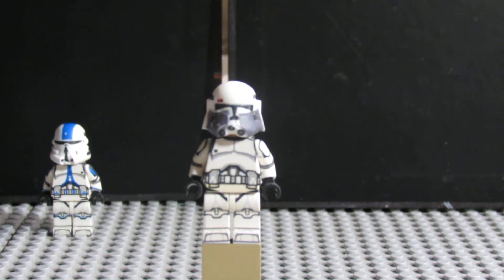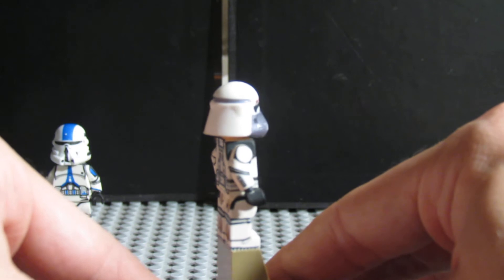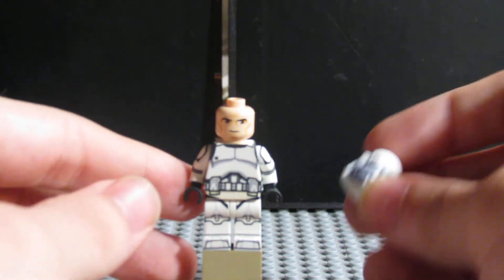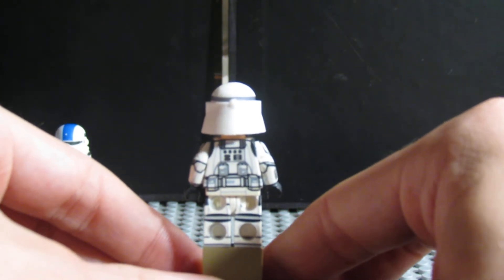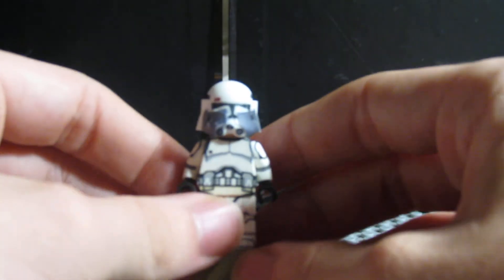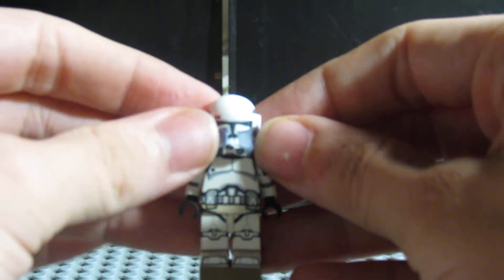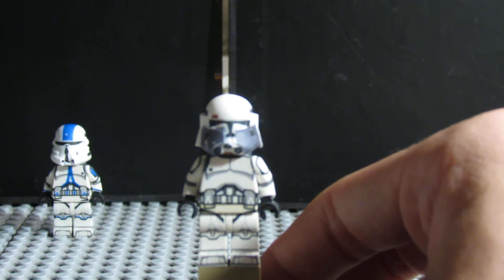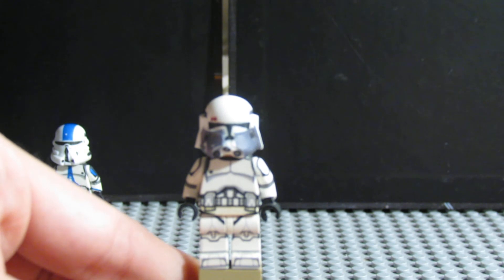AVFigures Review 6: Commander Bacara